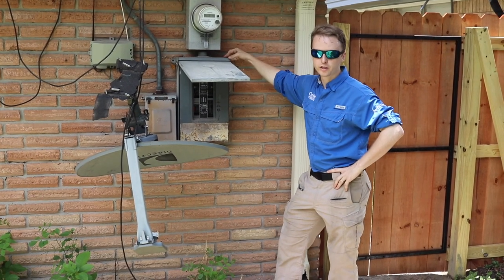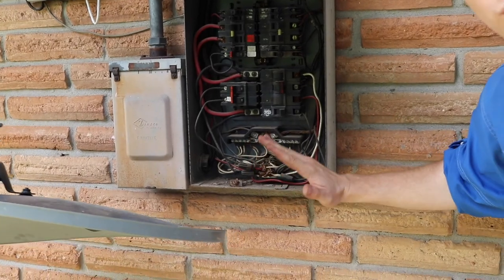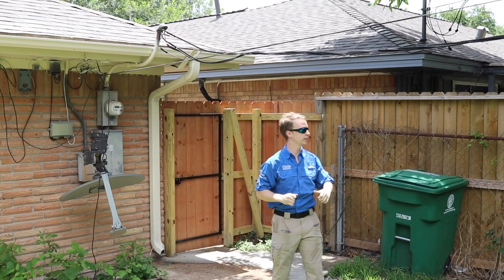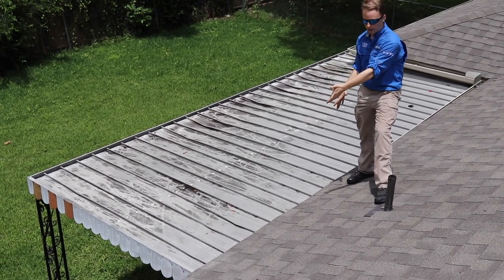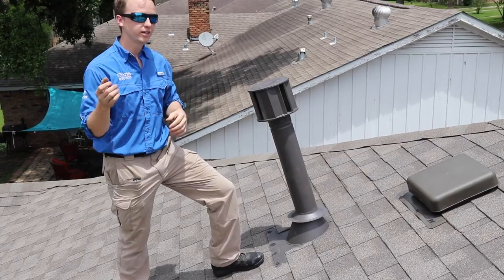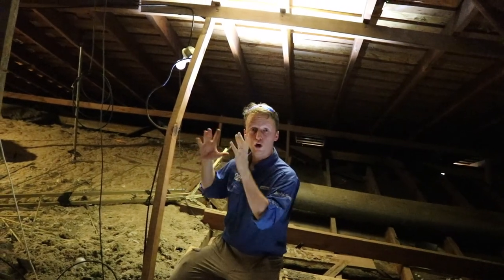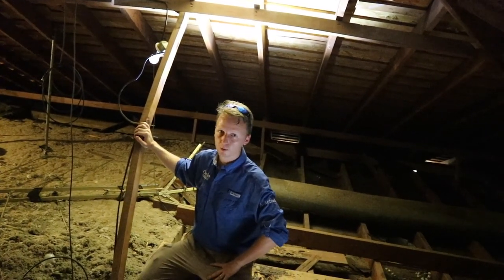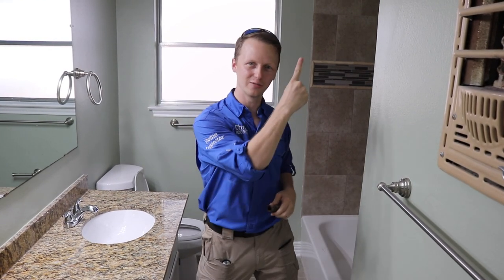This is a flip that flops - The Houston Home Inspector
This is a flip that flops. Between satellite dishes falling from the sky, a Federal Pacific Panel box, a poorly installed roof, and galvanized water lines; this house certainly makes its mark. Home Inspector Chris Murphy #20503
A-ActionHouston.com
HoustonTexasHomeInspection.com